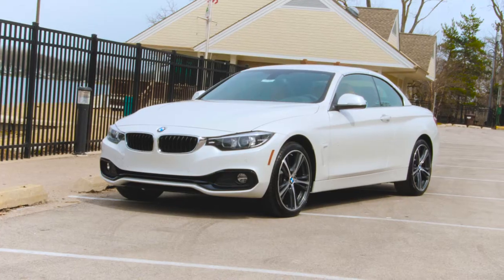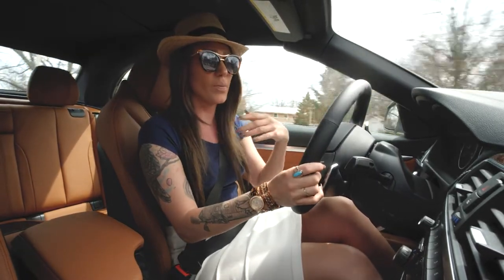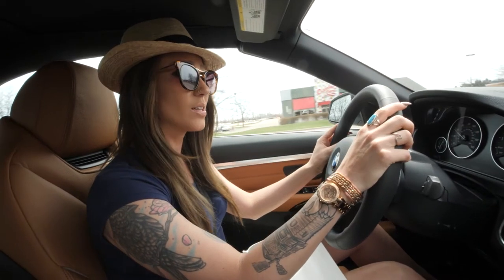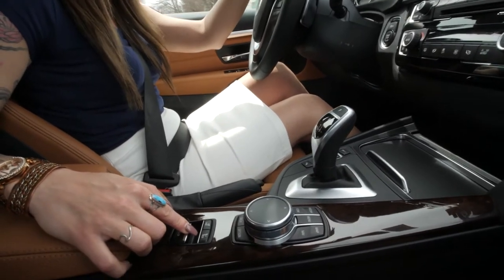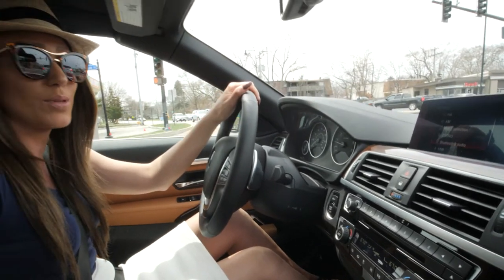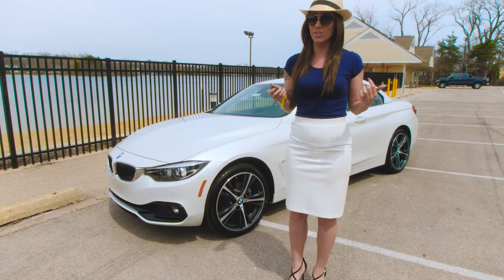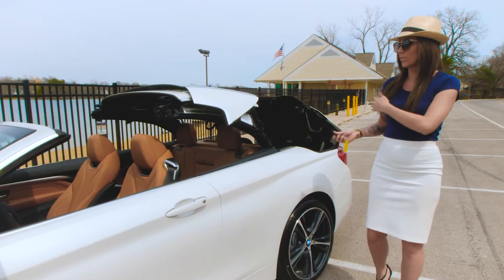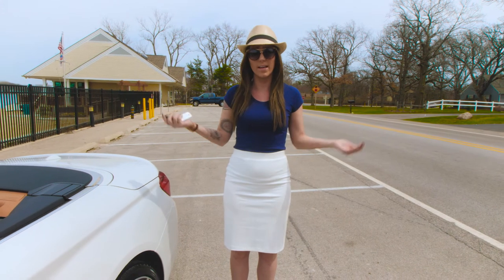Test Drive the 2018 BMW 430i xDrive with Heather at BMW of Crystal Lake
Take a test drive in the 2018 BMW 430i xDrive with Heather! She's showing you how to take the top down from the convenience of your key fob and all the thoughtful features that BMW has included (like neckwarmers) to make your convertible drive the ultimate experience!